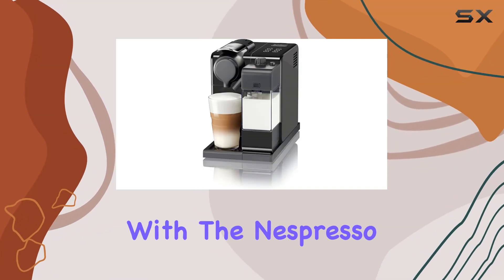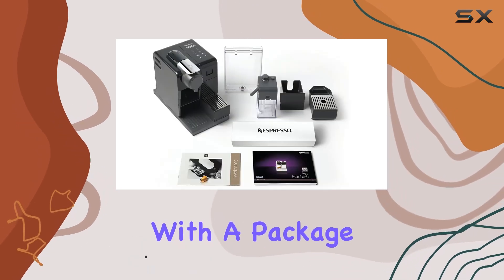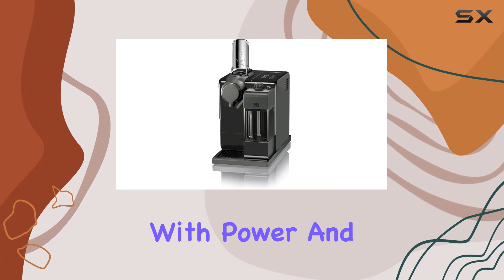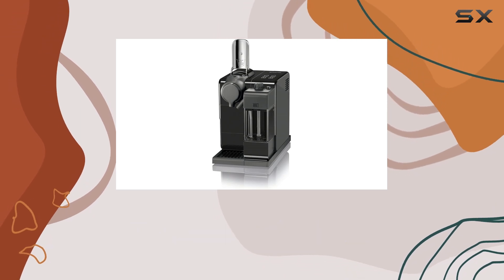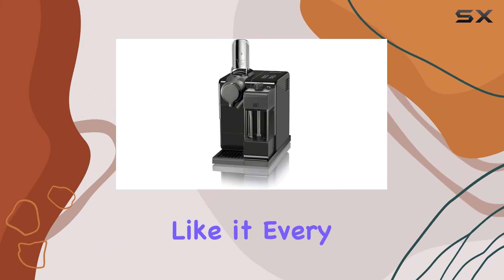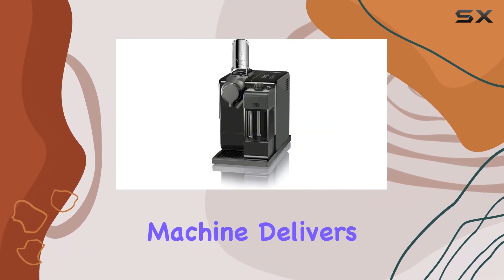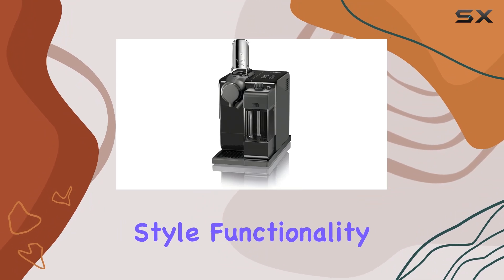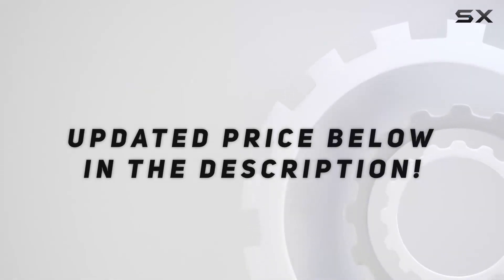Nespresso Lattissima Touch Espresso Machine: The Ultimate Coffee Companion!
0:00 Intro
0:06 Review

Things that we mentioned in this video:
Nespresso Lattissima Touch Espresso : B079WD2QZN